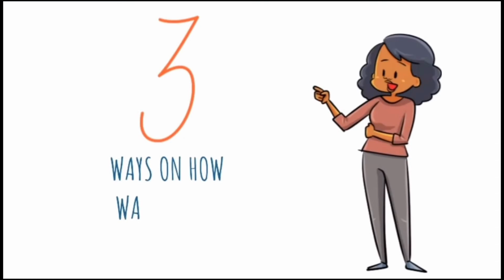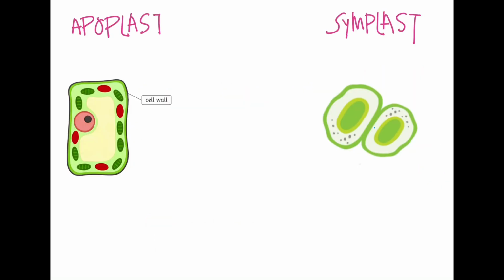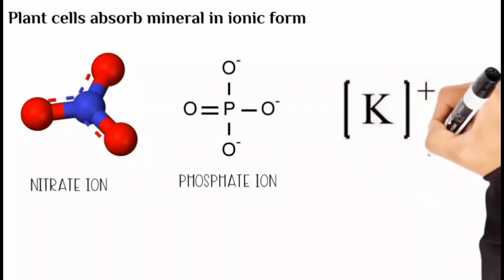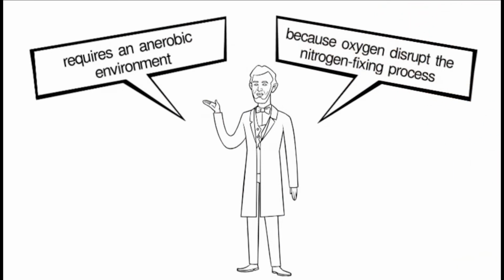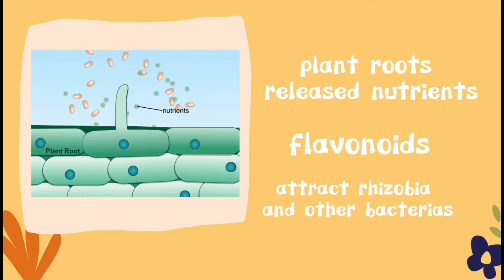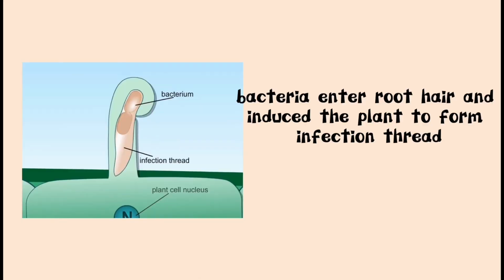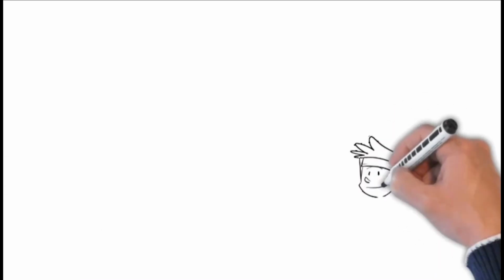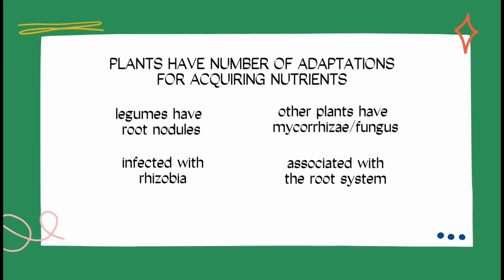WATER AND MINERAL UPTAKE (SCL BIO)